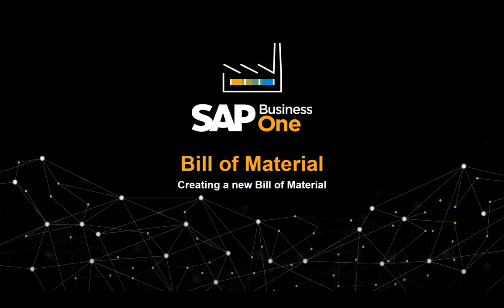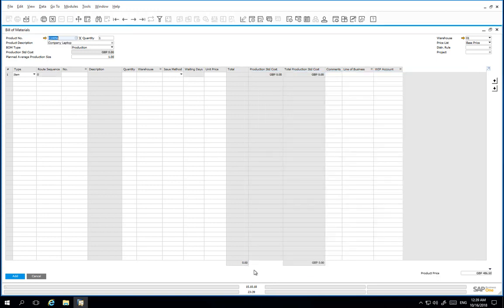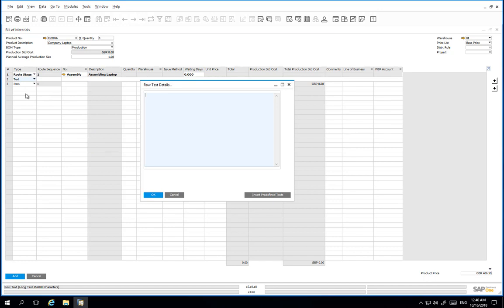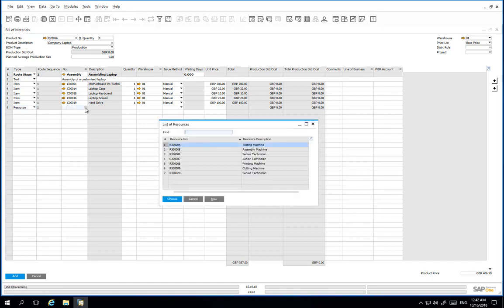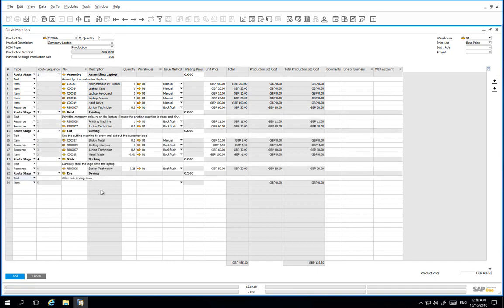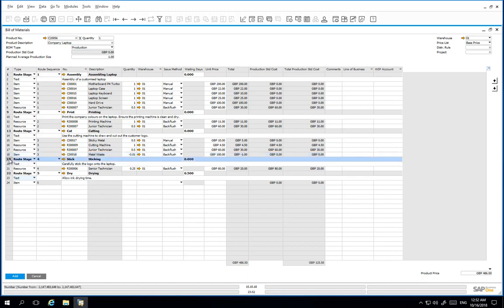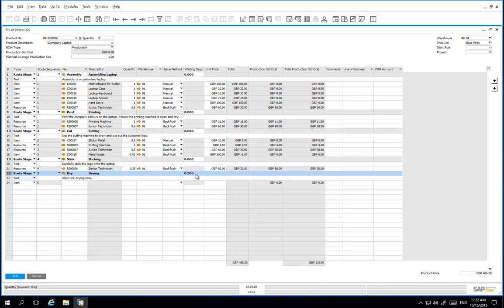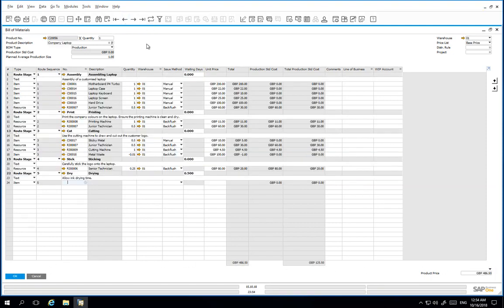SAP Business One Creating a Bill of Material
In this clip we create a bill of material for the production process.